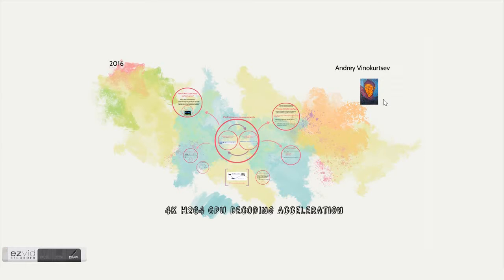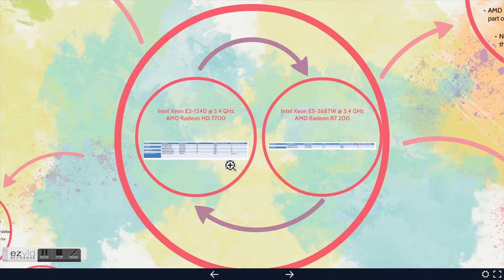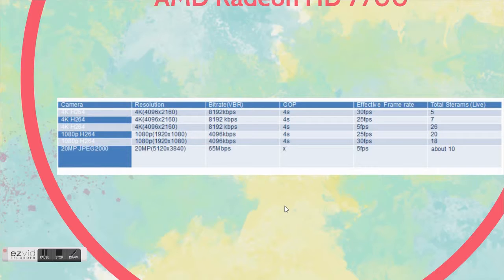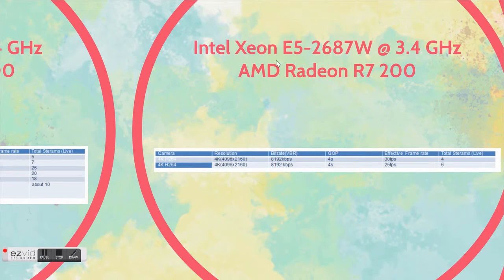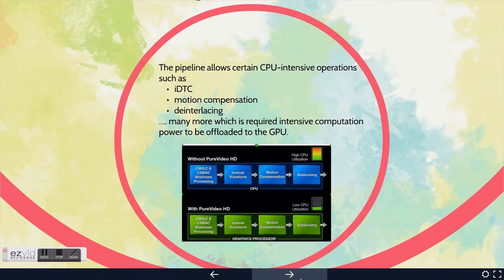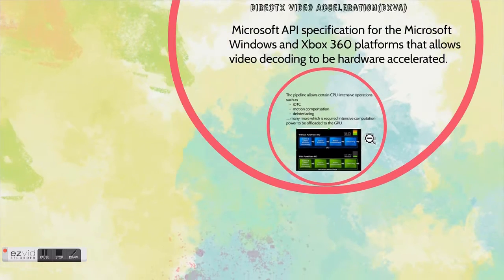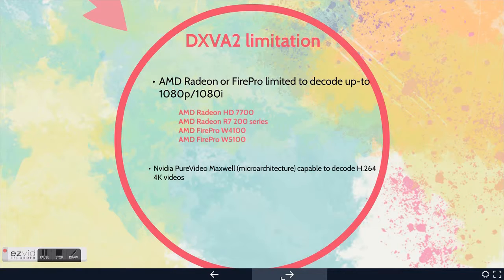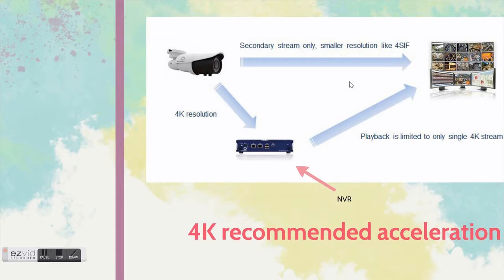4K H264 GPU Decoding Accelaration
How DXVA2 can boost performance?
How and Who uses GPU in CCTV?
Is decoding with GPU acceleration supports 4K decoding ?
4K recommended acceleration